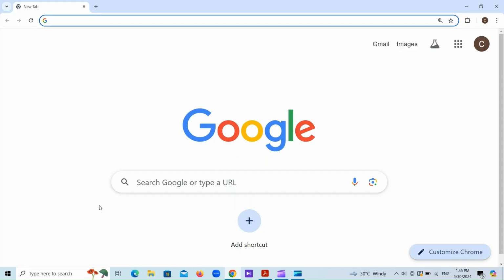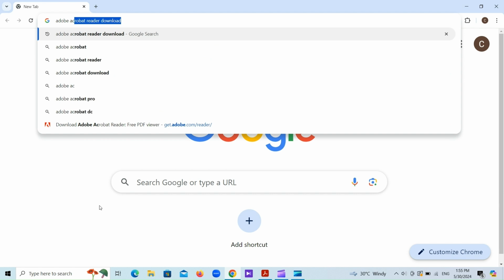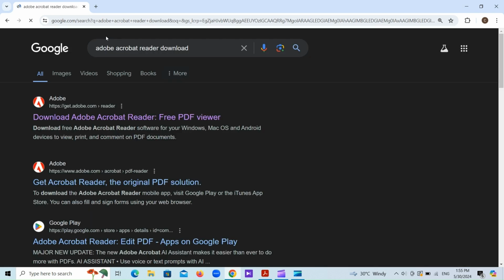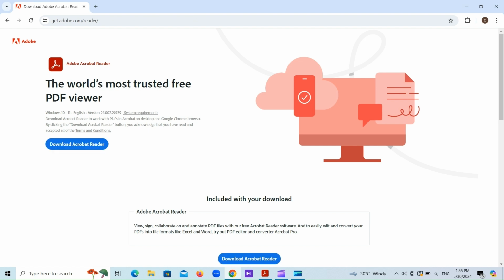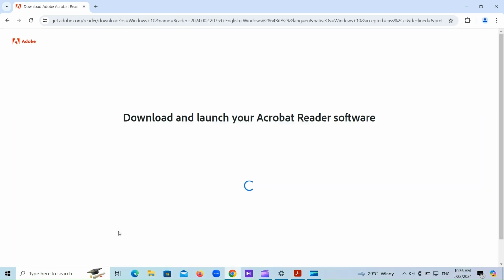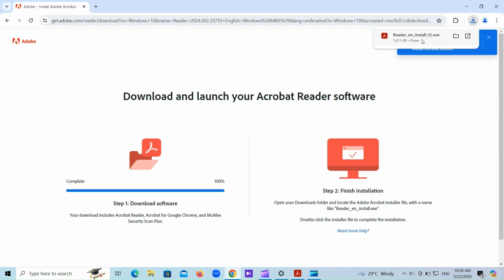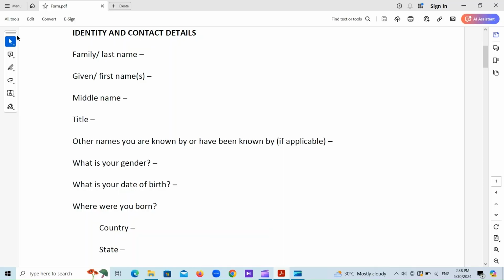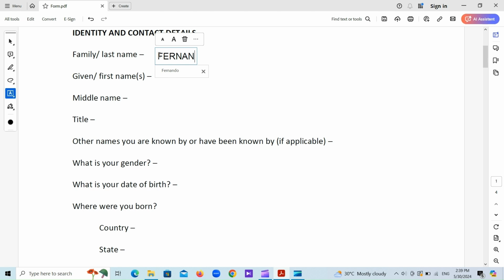How to Edit PDF File Free in Laptop - Full Guide | 1000 Clicks | English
In this video, we provide a comprehensive guide on how to edit text in a PDF file using adobe acrobat software. We'll walk you through step-by-step instructions on using popular PDF editing software such as Adobe Acrobat Pro, where you'll learn how to select text, make edits, and save your changes.  By the end of this tutorial, you'll be equipped with the knowledge and skills to efficiently edit text in any PDF document, enhancing your productivity and ensuring your documents are always up-to-date.

Footage:
Freepik.com
FlatIcon.com